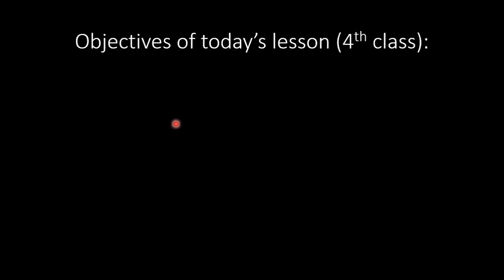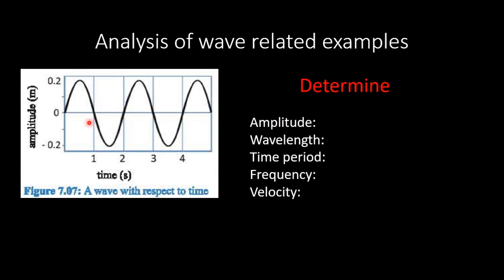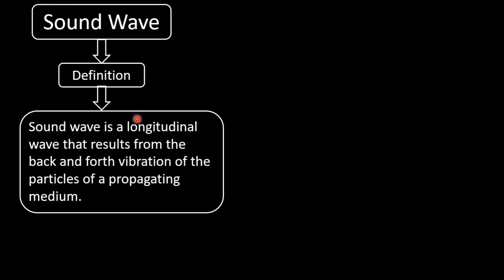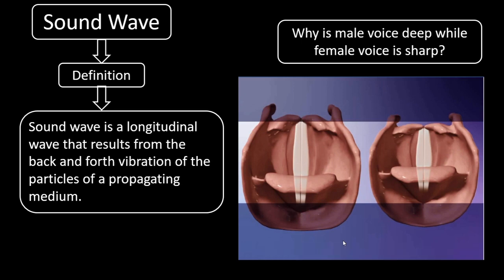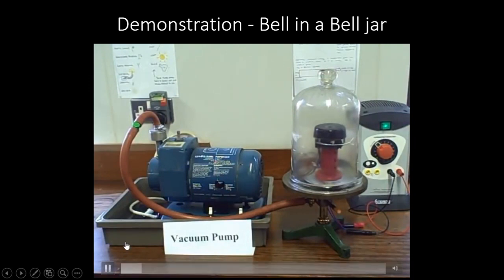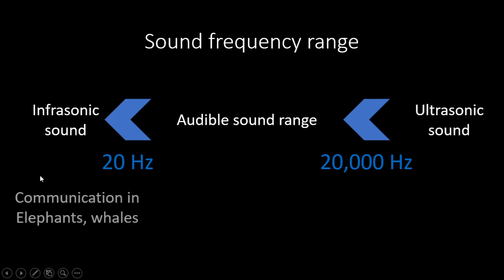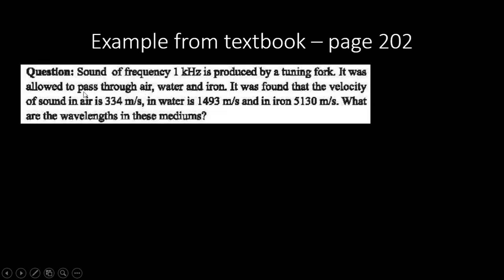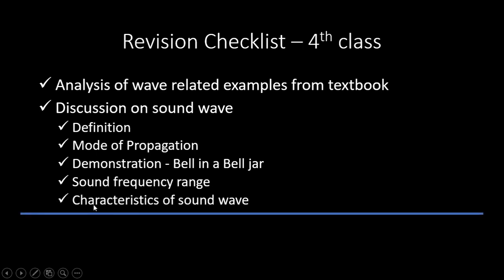SSC Physics E.V. Chapter 7 - Waves and Sound - 4th Part (Sound - Propagation, demonstration)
This is the 4th class of SSC E. V. Physics - Chapter 7 - Waves and Sound.